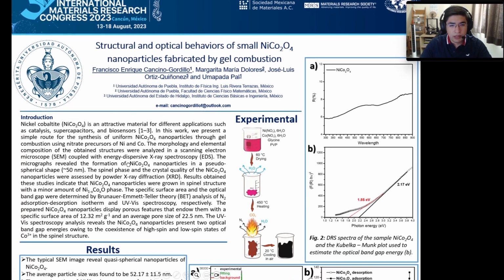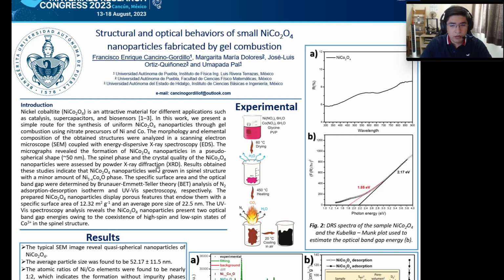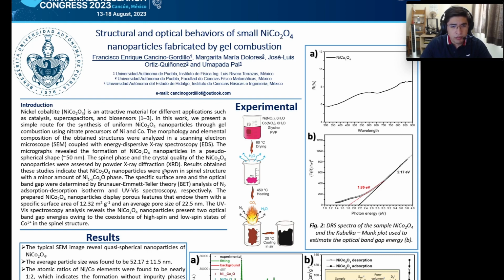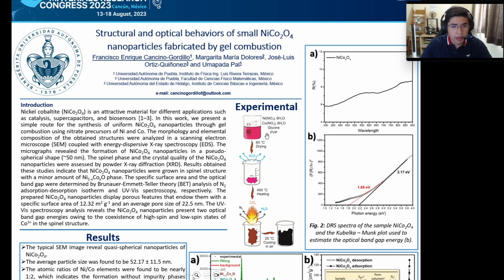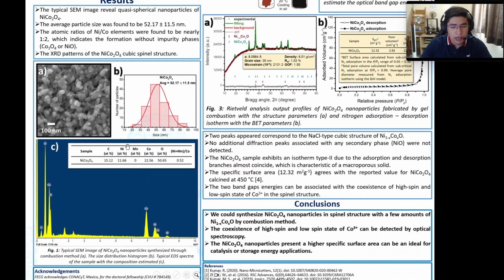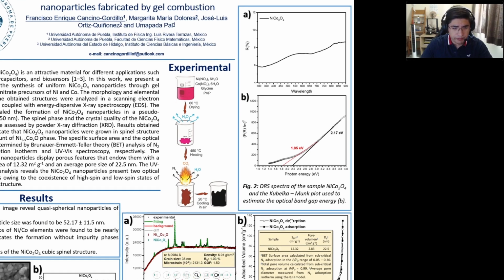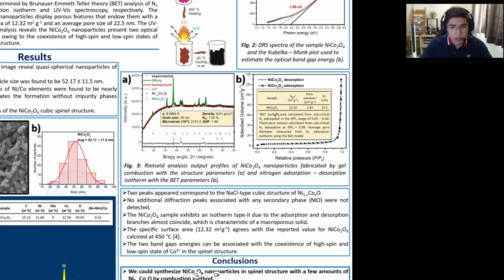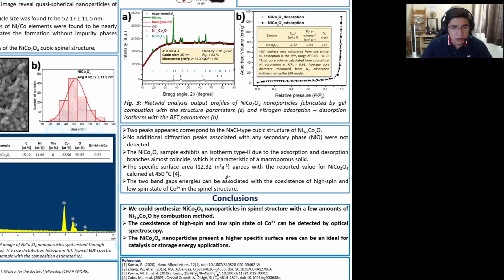Poster video SB11-P049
International Materials Research Congress 2023